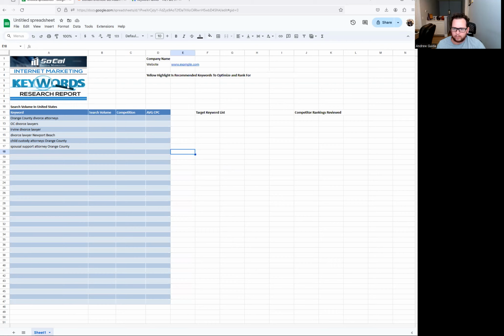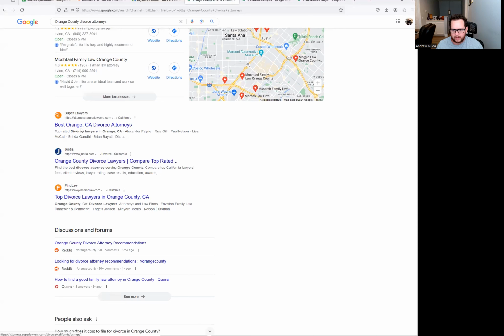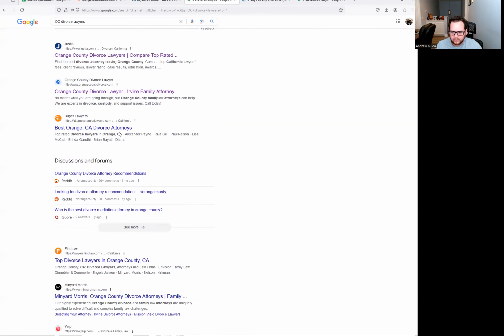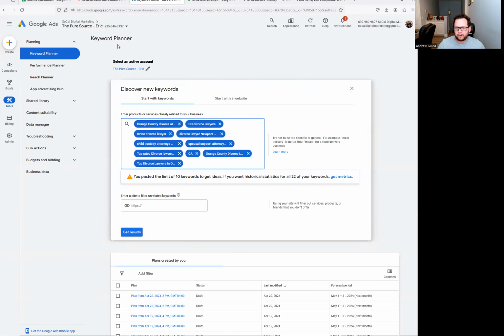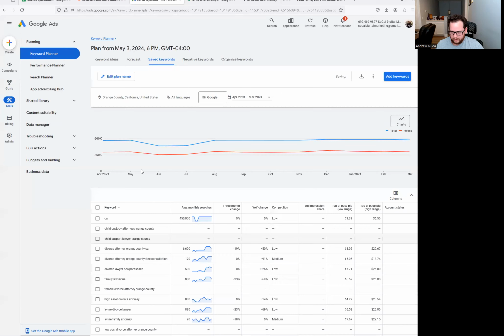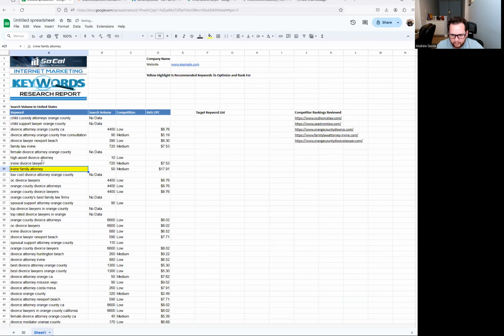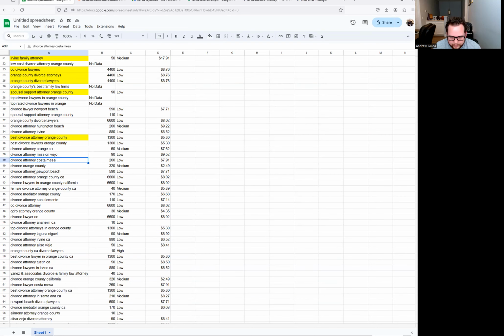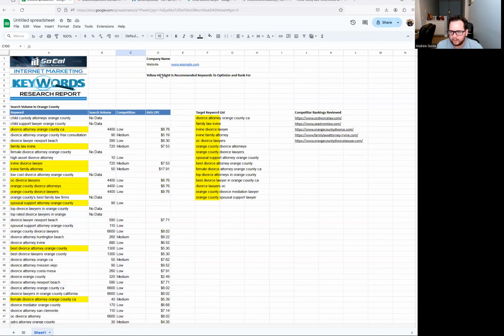How To Do Keyword Research - A Step-by-Step Guide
Andrew Guida, a seasoned SEO expert from SoCal Digital Marketing, demonstrates how to do an effective keyword research report. Whether you're a beginner or a seasoned marketer, mastering keyword research is essential for identifying the best search terms to optimize your website for.

In this video, I will show you exactly how to build a powerful report using a combination of FREE and paid tools:
   - Master Google Keyword Planner: Learn how to unearth high-volume, low-competition keywords for your niche.
   - Unleash the Power of SEMrush: Discover advanced keyword metrics and competitor insights to refine your strategy.
   - Spy on Your Competition: I will reveal how to analyze competitor Title Tags and Meta Descriptions to find hidden keyword opportunities.

By the end of this video, you'll be equipped to create a winning keyword research report that drives targeted traffic and boosts your website's ranking.

Learn more strategies on our blog about keyword research reports